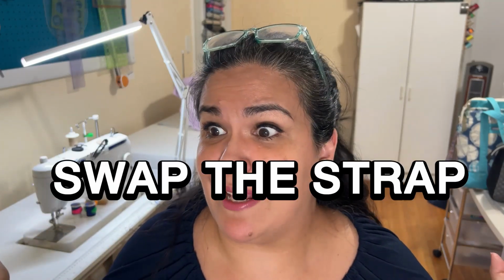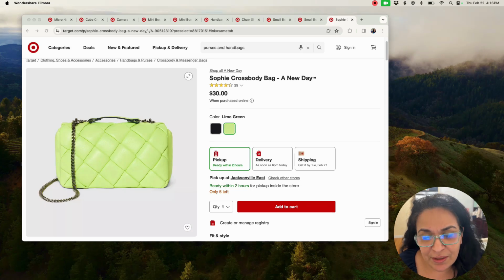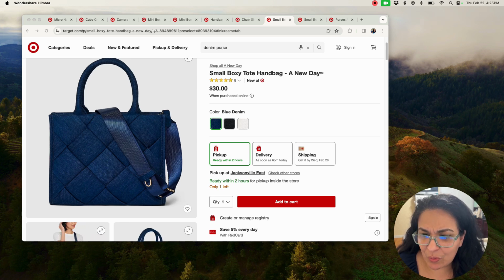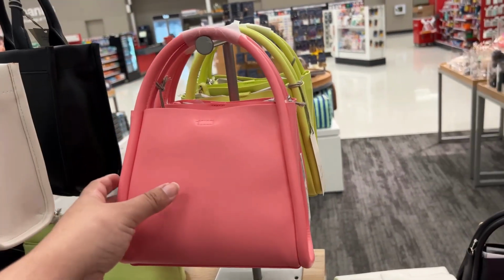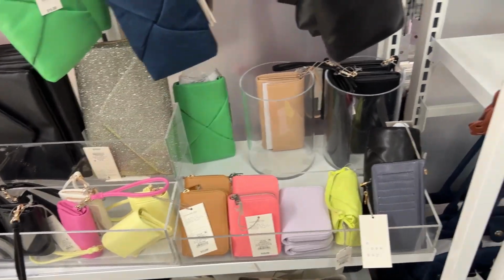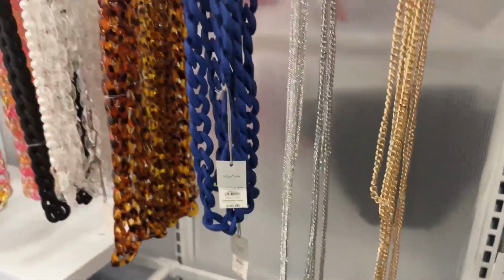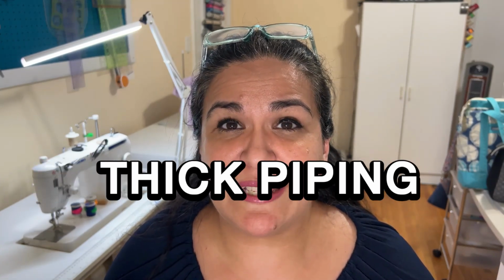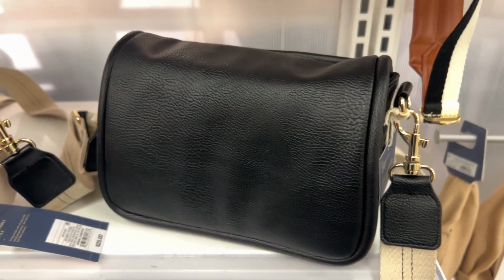Handbags Inspiration For 2024 - Target Edition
Let's see what's trending in the accessories, handbag and even home decor departments at Target, so we can get inspiration for our bags designs in 2024.

Looking at trends really helps when we're designing our bags or deciding on what colors to choose from. Target is usually very accurate when it comes to trends, that's why I like to go there at the beginning of each season to see what's popular and get inspired.

Let's check out what's new for 2024!

Juki Machine
Cordless Iron
Wonder Clips
Quilting Ruler
Scissors for table cutting
Electric rotary cutter
Heavy duty rotary cutter
Frixion Erasable Pens
Cutting Mat
Erasable Ink Pen (white ink)
Wool pressing mat

Rode Wireless ME Microphone
👋🏽 Say Hi!

I would love to see your creations! If you post them, feel free to tag me using the hashtag

P.S.: As an Amazon Associate, some of the links I'm sharing with you are affiliate links, which means that I earn a small commission from qualifying purchases at no extra cost to you.  Thank you so much for your support! 😊

All content provided on Allie Sew Crafty channel/social media platforms is for informational/entertainment purposes only. The owner of Allie Sew Crafty makes no representations as to the accuracy or completeness of any information on this site or found by following any link on this site.
The owner of Allie Sew Crafty will not be liable for any errors or omissions in this information nor for the availability of this information. The owner will not be liable for any losses, injuries, or damages from the display or use of this information.